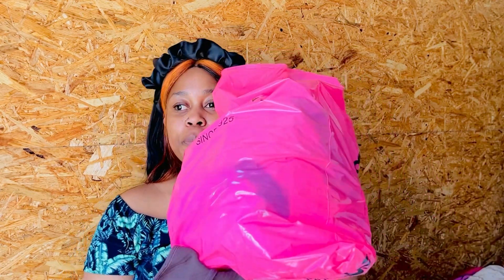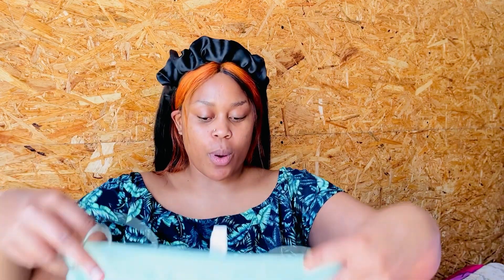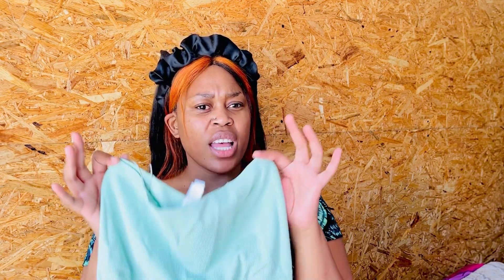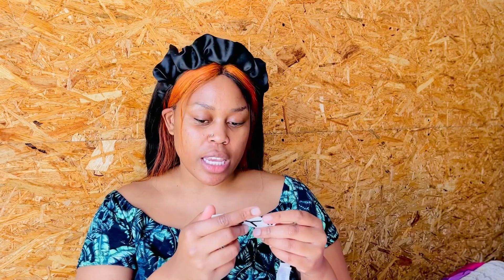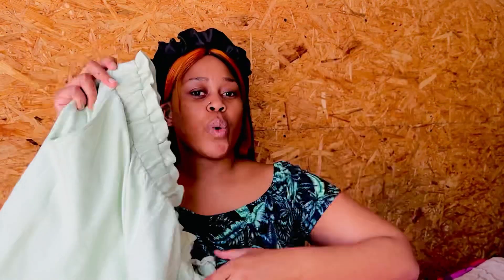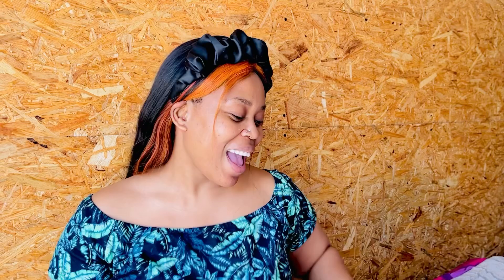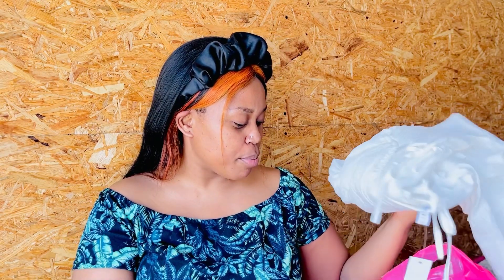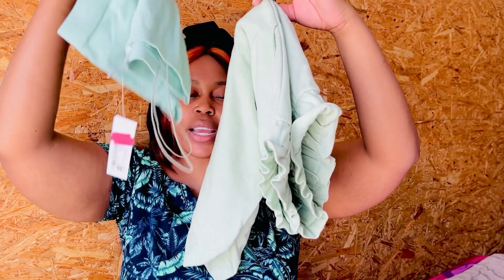Try on haul: Simple and cute summer fits|| affordable prices|| South African YouTuber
Hello my sweeties🤍

I hope you are all still good and you enjoy the video.